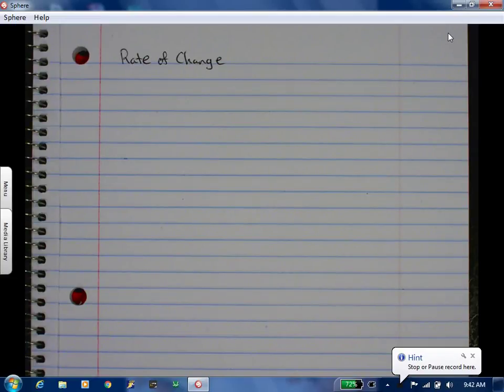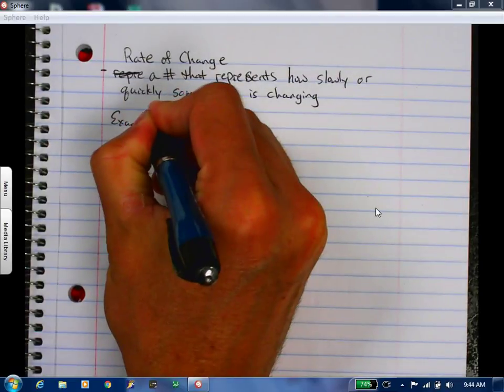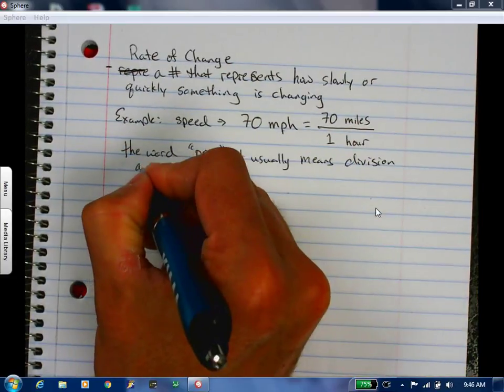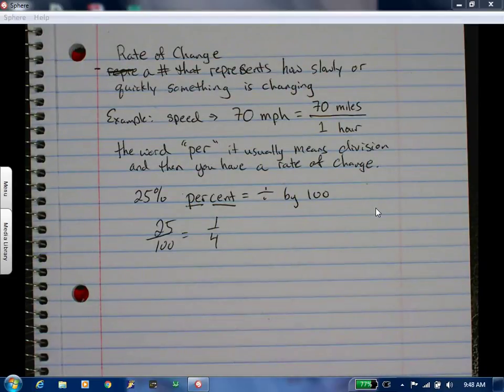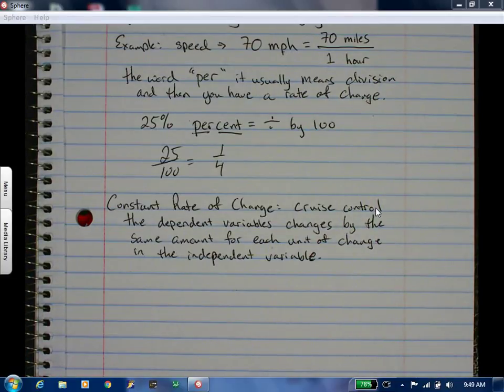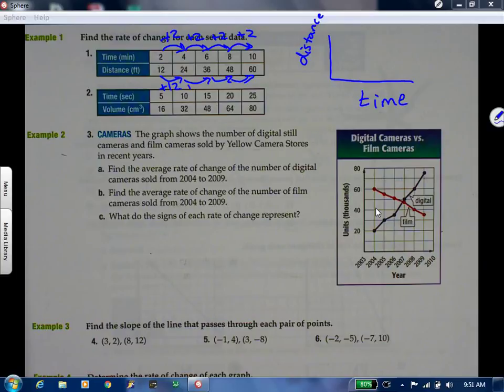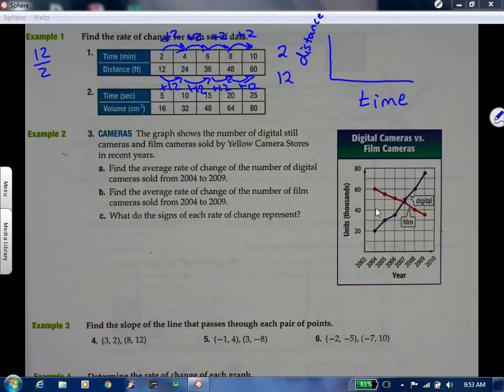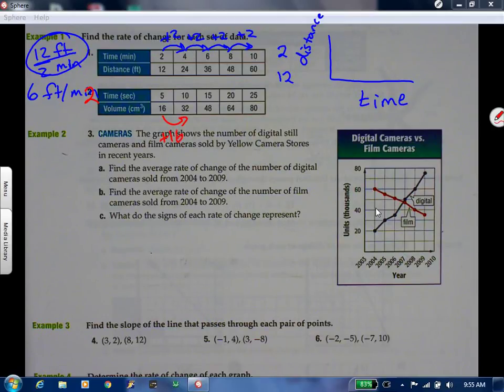2017 08 30 2 3 rate of change 1